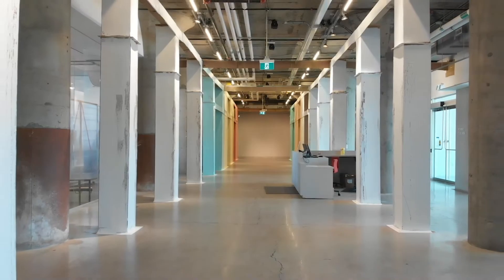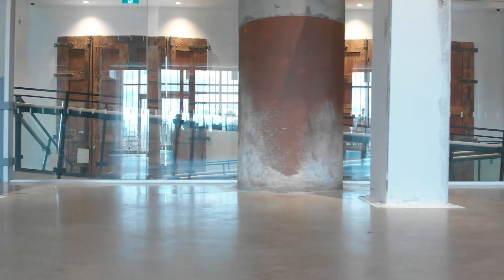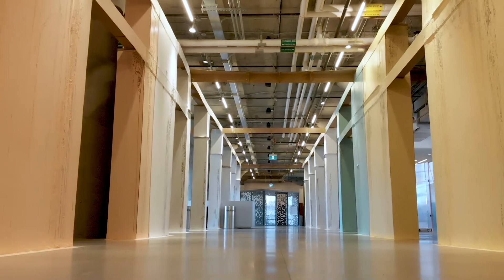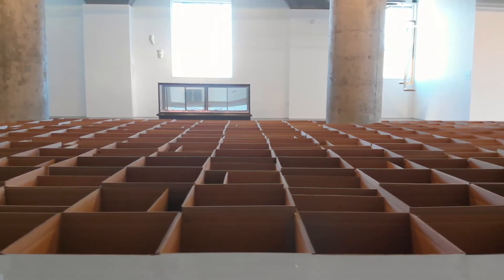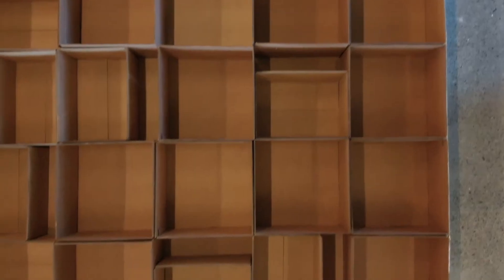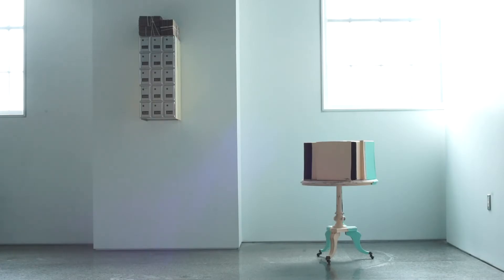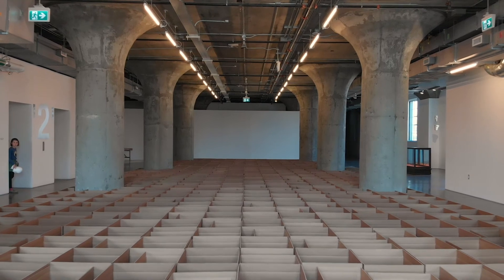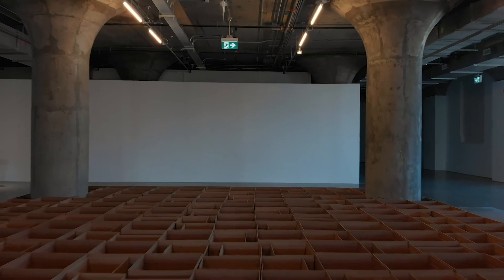Tour of Carlos Bunga's Exhibition "A Sudden Beginning" with Curator Rui Mateus Amaral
Curator Rui Mateus Amaral takes us through Carlos Bunga's site-specific installation, "A Sudden Beginning" at MOCA Toronto. This insider tour guides you through the museum for an up close look at the process and thought behind the exhibition. For his first exhibition in Canada, Bunga has been invited to produce two major site-responsive works for MOCA: "Occupy" and "Process". Inspired by the simplicity of the museum’s architecture and the rhythm of its columns, Bunga will both stress and challenge the structure’s physicality.

Carlos Bunga currently lives and works near Barcelona. His work has recently been featured in group exhibitions at the Guggenheim Bilbao (2016), Artes Mundi 6 in Cardiff, UK (2013) and the Chicago Architecture Biennial (2015). He has had solo exhibitions at numerous museums, including Hammer Museum, Los Angeles (2011), Museu Serralves, Porto (2012), Museo Universitario de Arte Contemporáneo, Mexico City (2013), Museo Amparo, Puebla (2014), Haus Konstruktiv Museum, Zurich (2015), the Museu d’Art Contemporani de Barcelona (2015) and the MAAT, Lisbon (2019). Bunga’s upcoming exhibitions in 2020 will take place at the Whitechapel Gallery in London, MOCA Toronto and Secession in Wien.

Contributing Supporters:
Barry and Debra Campbell
Elisa Nuyten and David Dime
Partners in Art

With additional support from Barbara and Dougal Macdonald